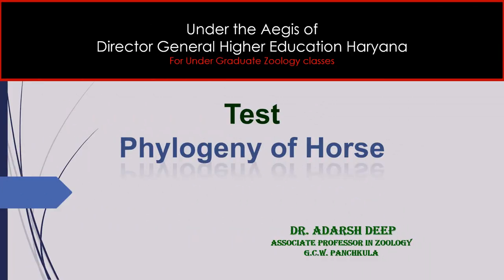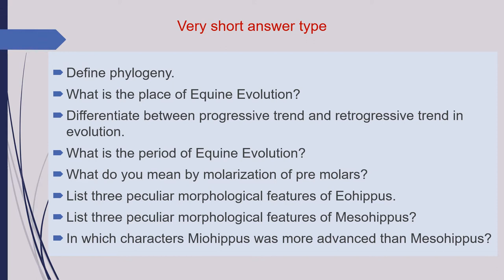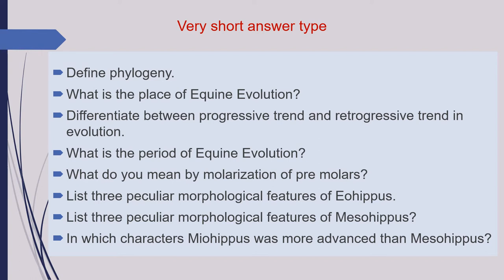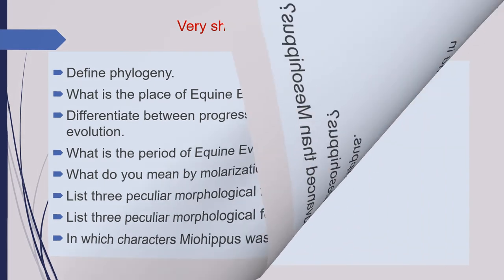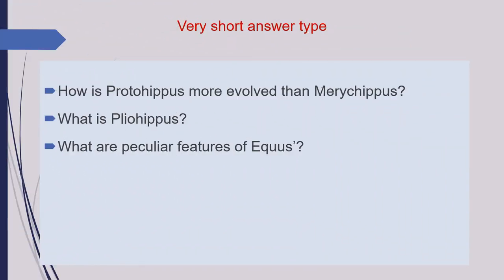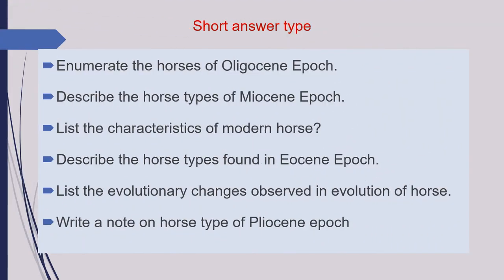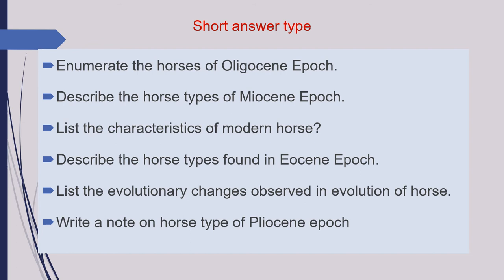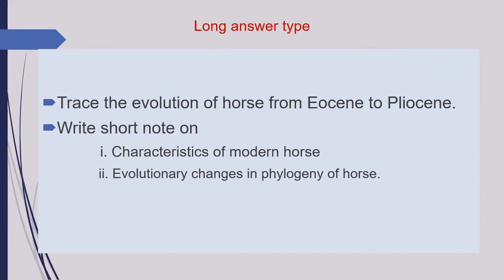Test Phylogeny of Horse